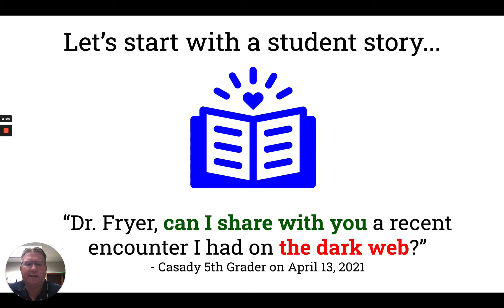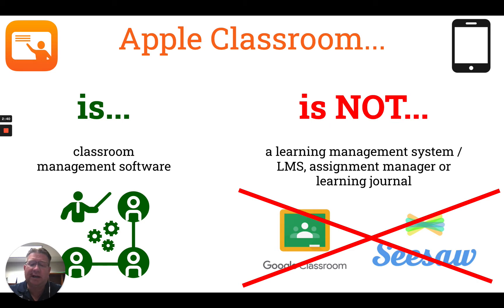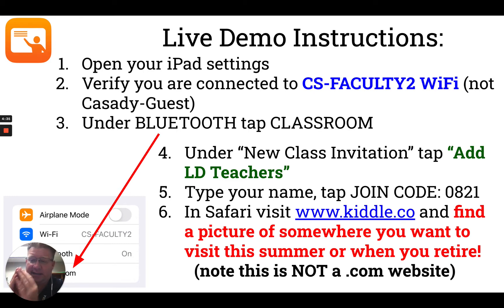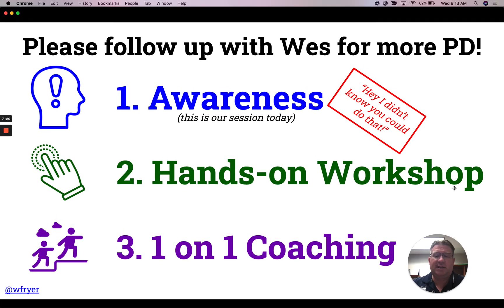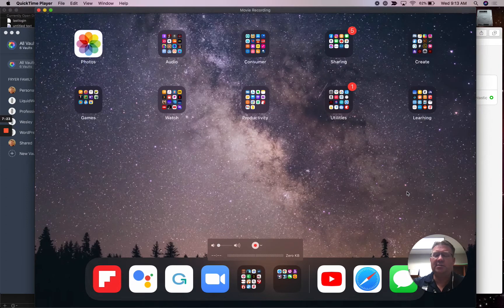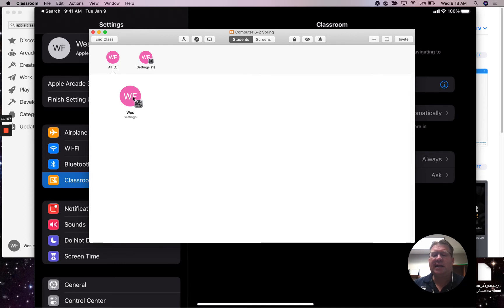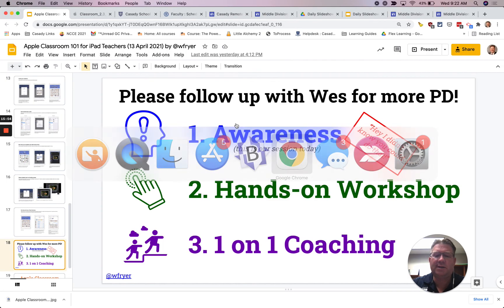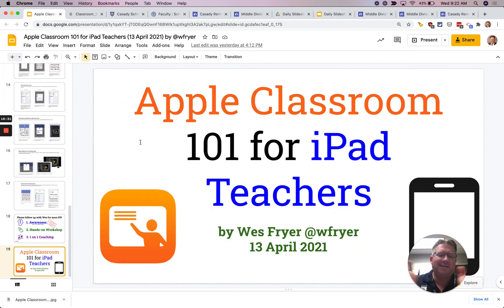Apple Classroom 101 for iPad Teachers (April 2021)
This is a video version of a short workshop I shared with elementary teachers at our school yesterday about how to use the "Apple Classroom" app to view / monitor student iPads or laptops. Slides are available on:

Access this video and slideshow, and more technology support related workshop videos, on the "Genius Bar" page of our instructional support page for faculty: